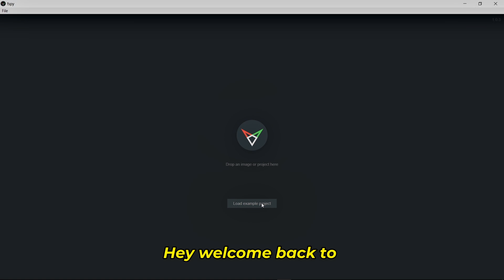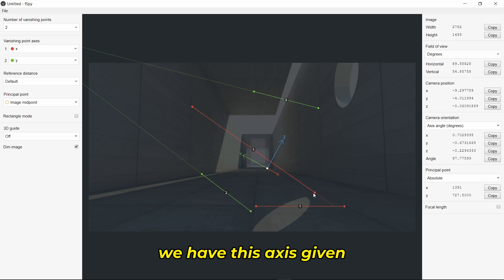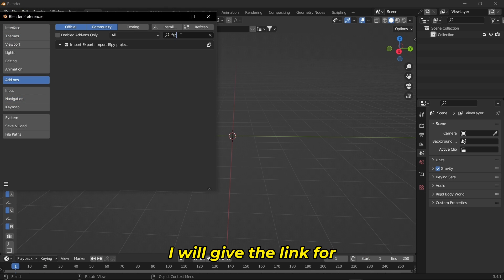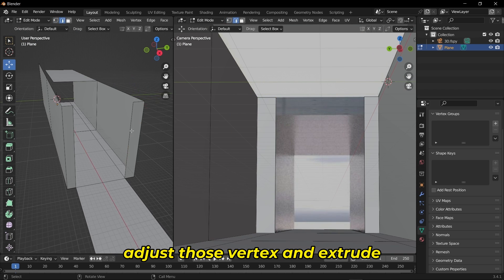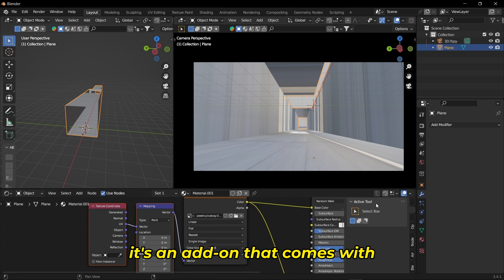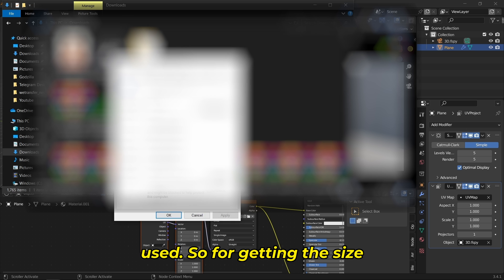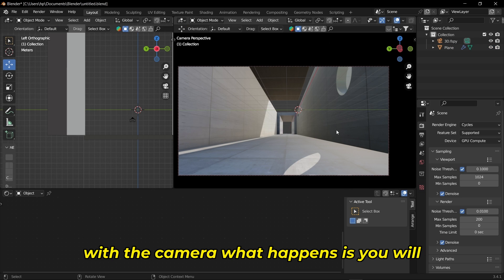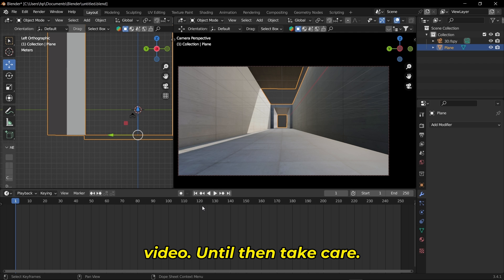Turn 2D Image into 3D! - Fspy/Blender Camera Projection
"Unleash the power of Blender! Learn to turn 2D images into mesmerizing 3D scenes using FSpy and camera projection mapping. Elevate your digital artistry now! Blender FSpy 3DMapping DigitalArt"